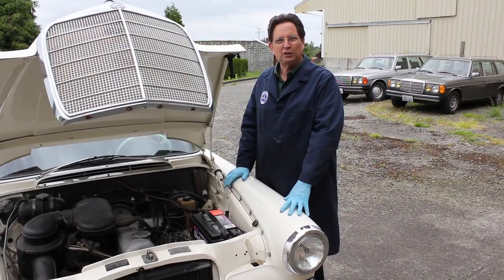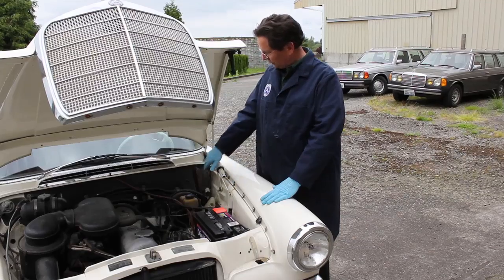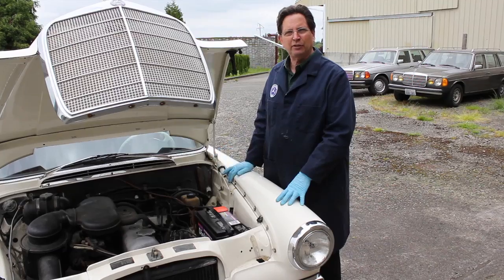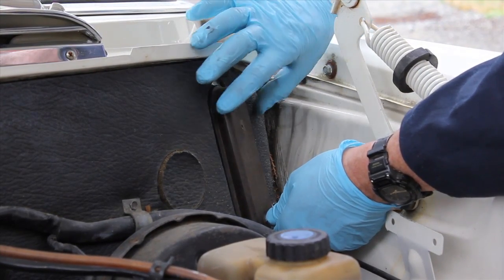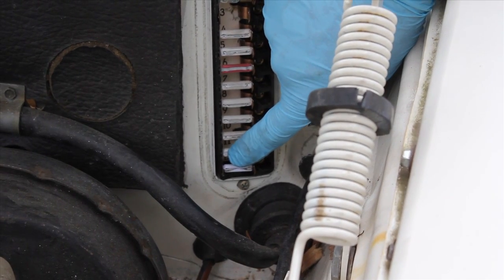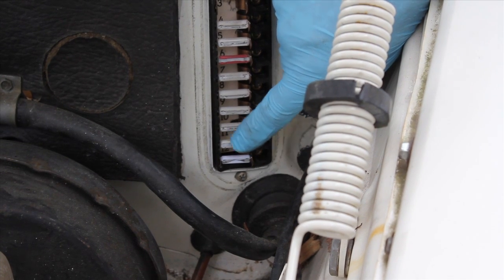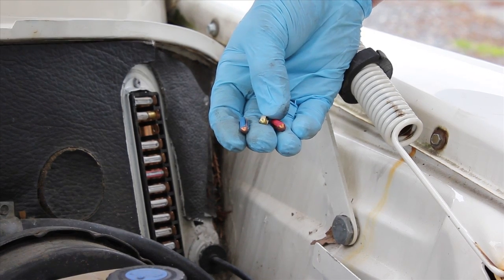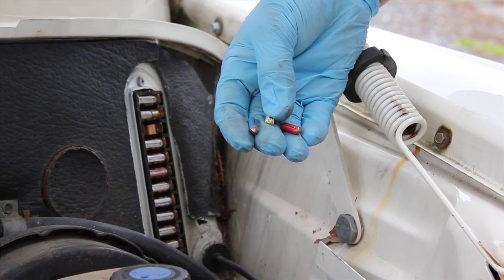Easy Solutions to Fixing Mercedes Benz Electrical Problems by Kent Bergsma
To learn more about fuses or to order replacement upgrades go
This video covers replacing old fuses with modern upgrades on an older Mercedes Benz. Also featuring some Kent outtakes. Best fuses for Mercedes. How to fix aluminum fuse corrosion.